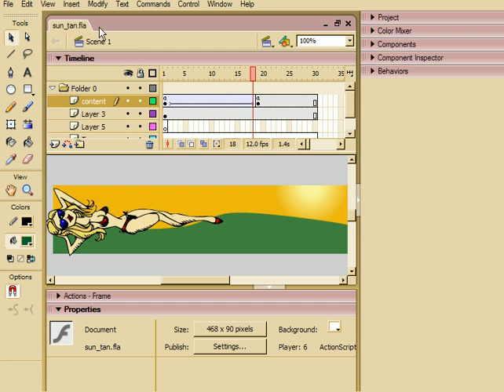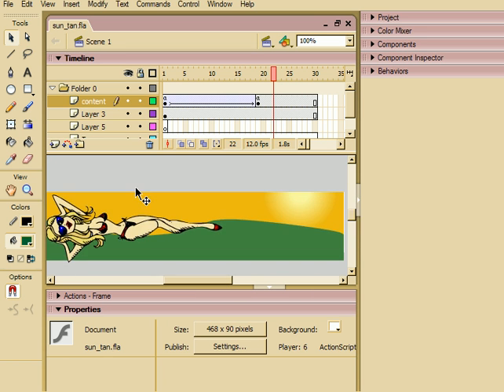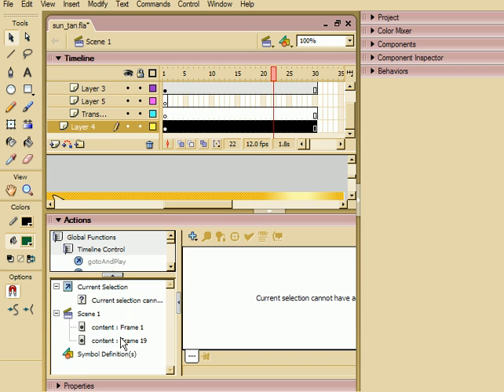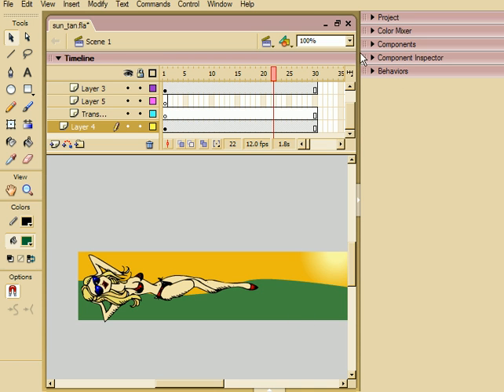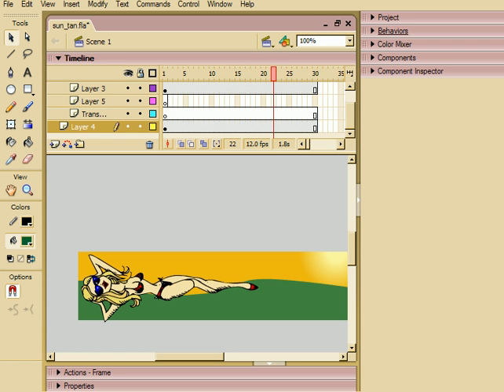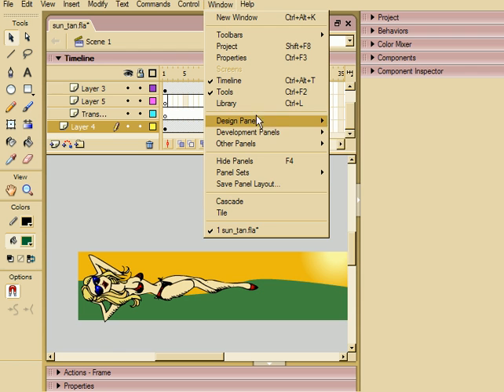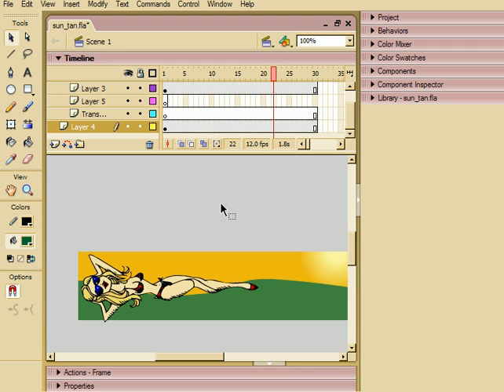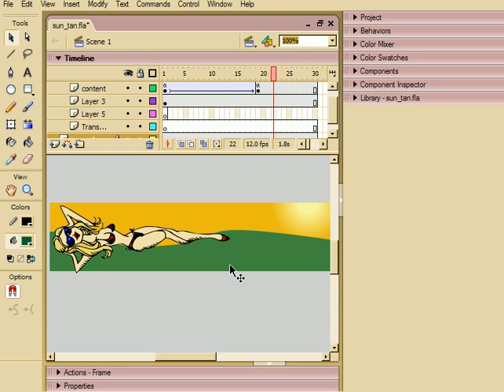Flash MX Animation Training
Flash MX 2004 ultimate training from the beginner to intermediate...